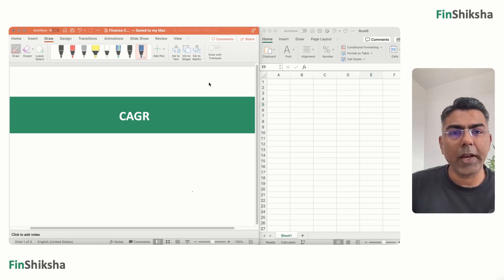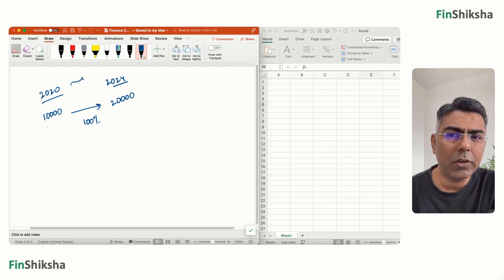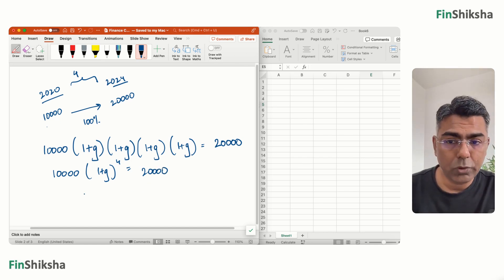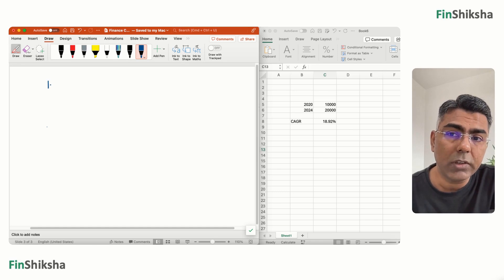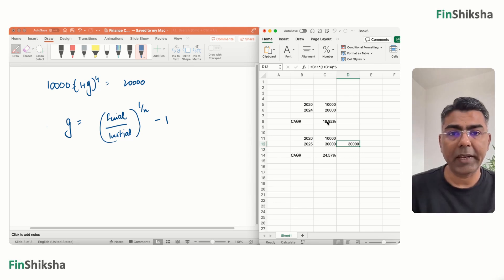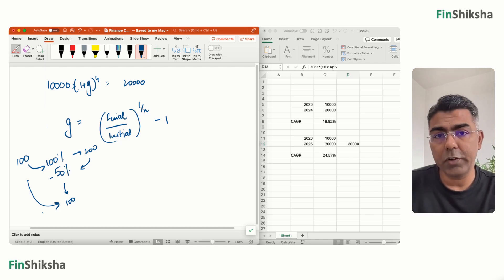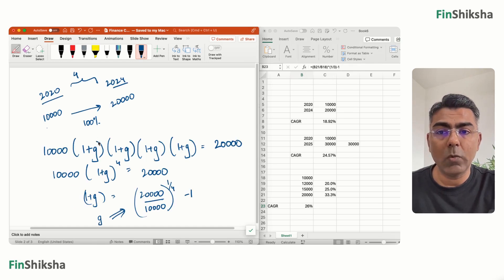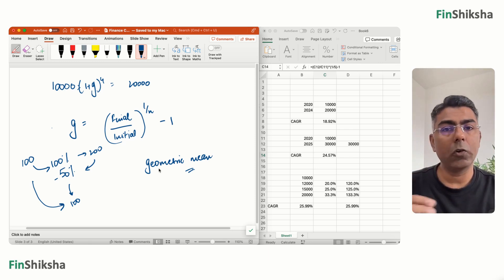What is CAGR - Explained - Compound Annualized Growth Rate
In this video, we explore the concept of CAGR
What is CAGR?
How is CAGR calculated?

The formula for calculating CAGR is

CAGR = [(Final Value / Initial Value)^(1/number of years)]-1

Do check out and calculate it for some numbers..